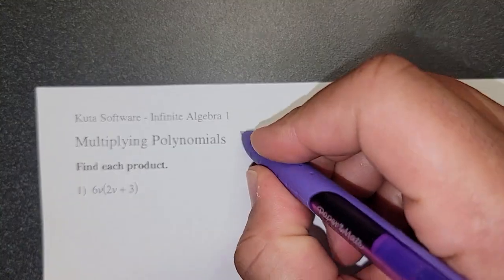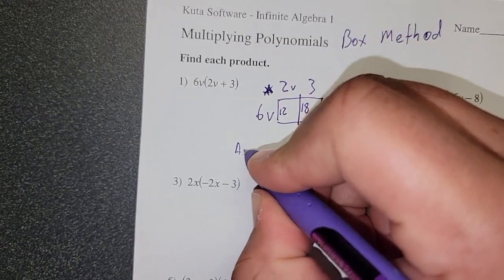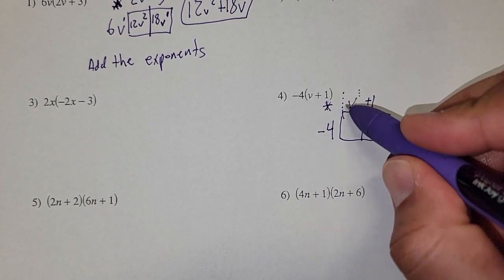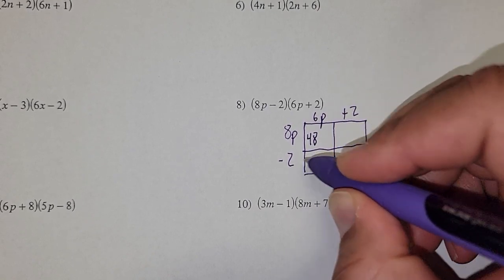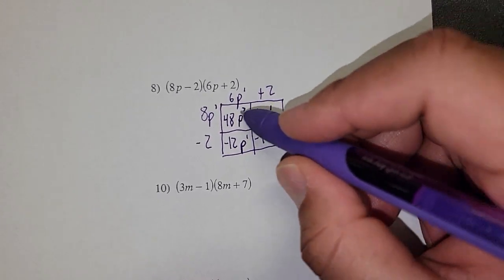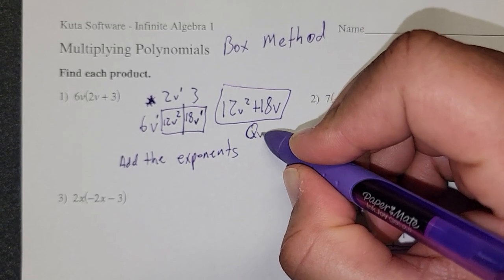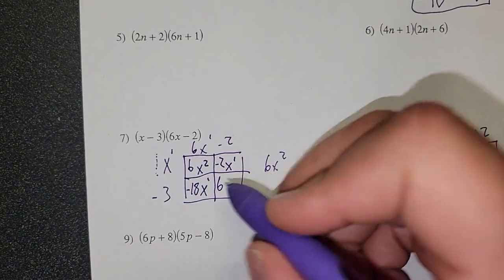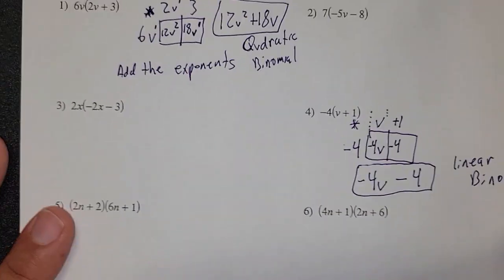Mr S Algebra 1 class multiplying polynomials